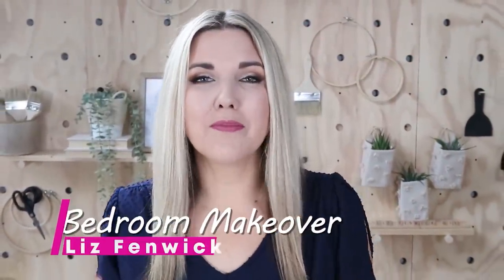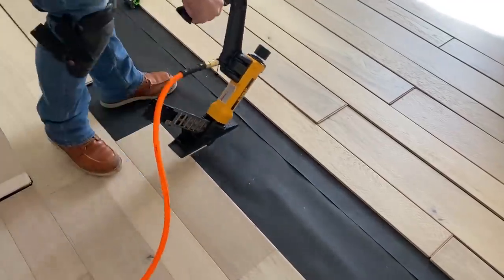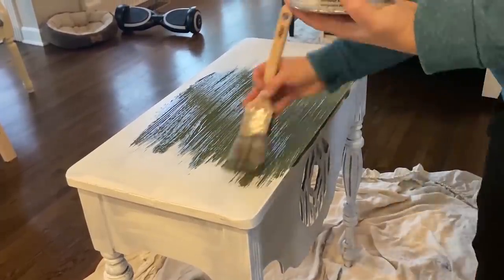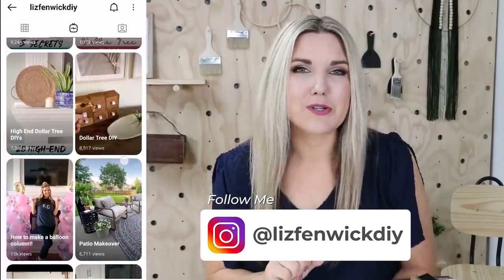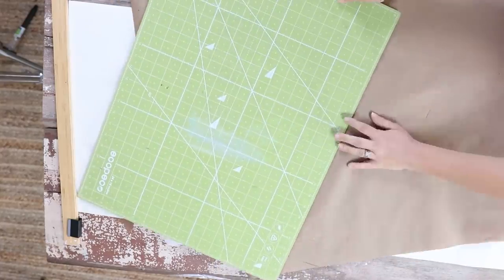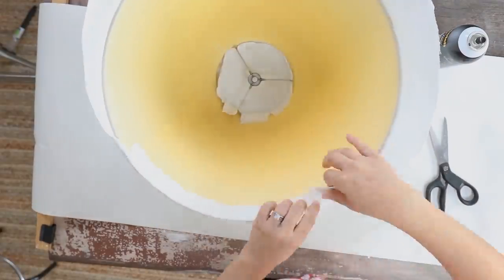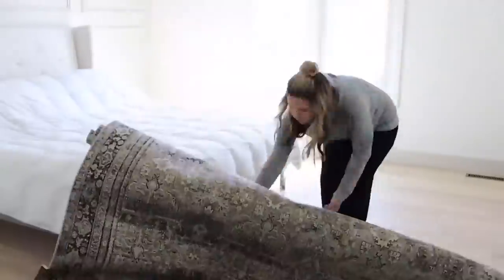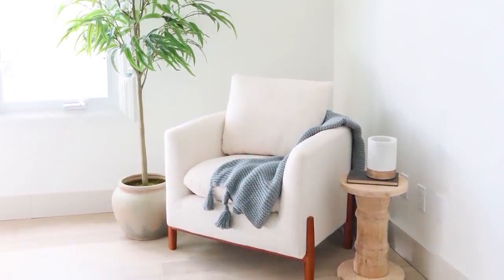Bedroom Makeover on a Budget - DIY Room Transformation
Extreme DIY Bedroom Makeover!

Follow me on Amazon

Products Used in video:
Sanding Discs
Black Rust-Oleum Spray Paint
Scotch Spray Adhesive
Sargent Art Liquid Metal

WRITE ME!